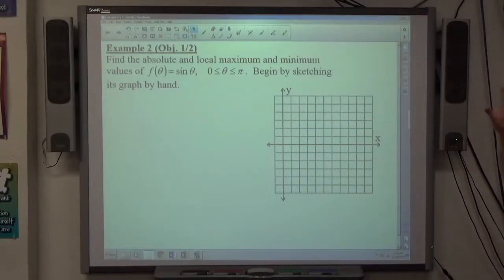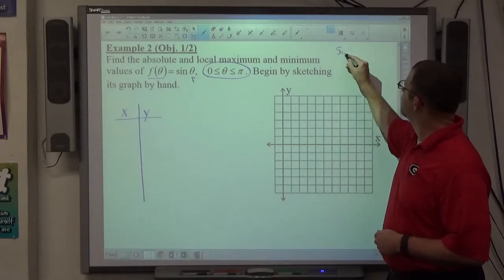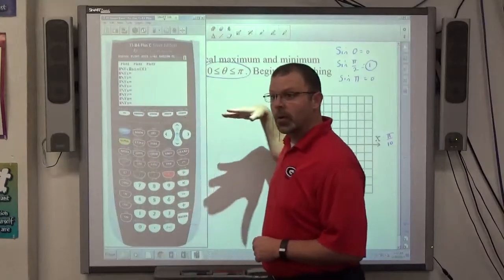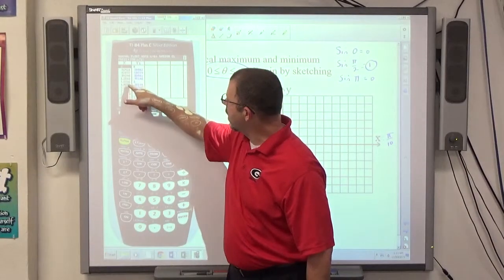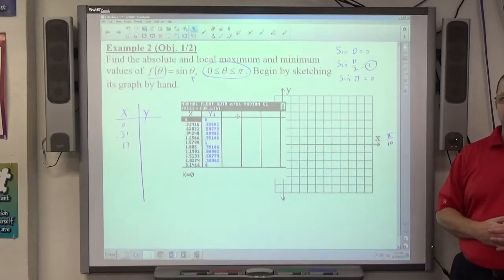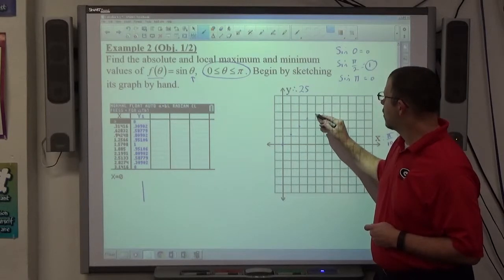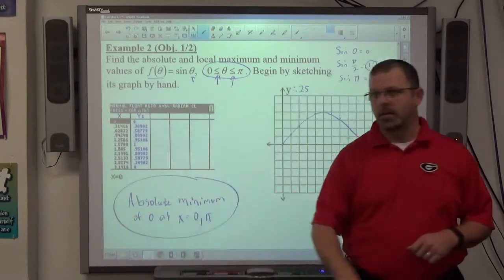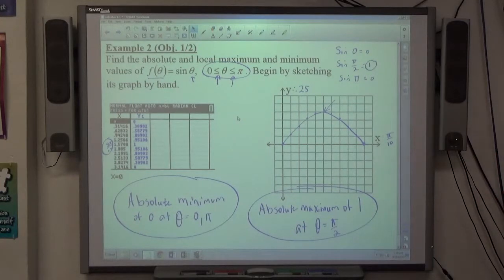Calculus 4.1 Example 2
Find the absolute and local maximum and minimum of a function on a given interval by graphing.